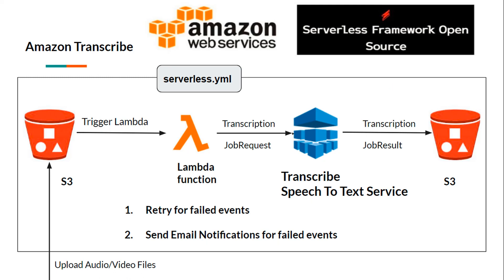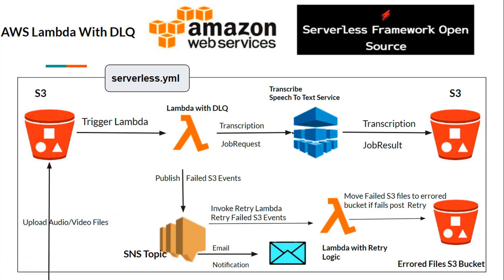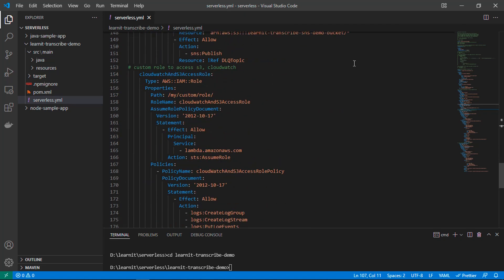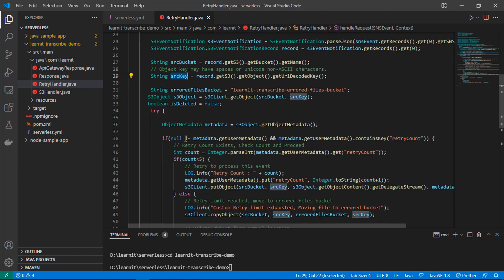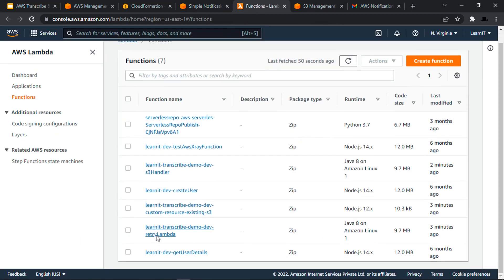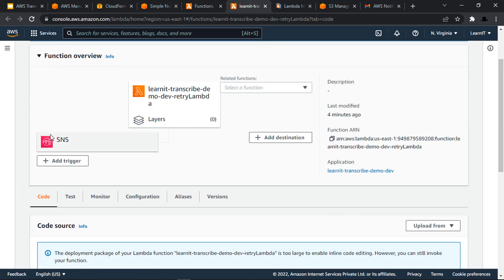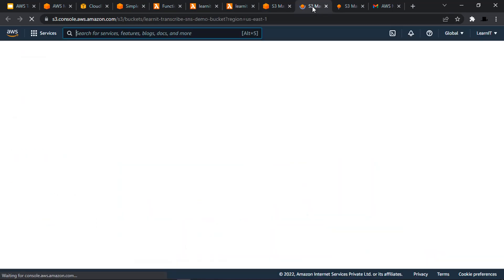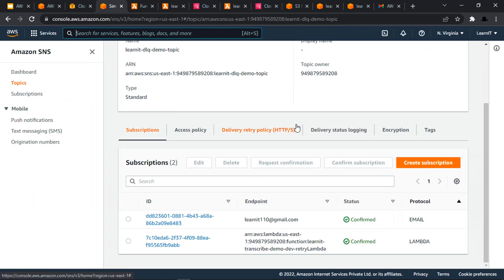AWS Certified Developer Associate - 25 - AWS SNS Topic, SNS Subscriptions & Lambda DLQ Config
Let's learn about AWS SNS service. Let's use SNS to create fault resilient Serverless event based application using SNS Pub/Sub functionality.

Learnings:

1. SNS Topic & Subscriptions
2. Lambda DLQ Config
3. Custom Retry Lambda logic to reprocess failed s3 events.